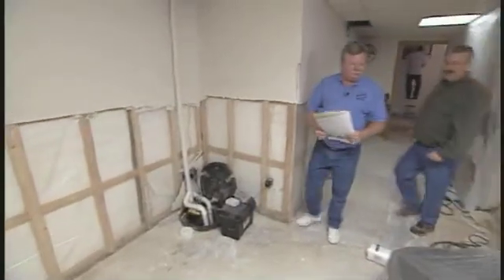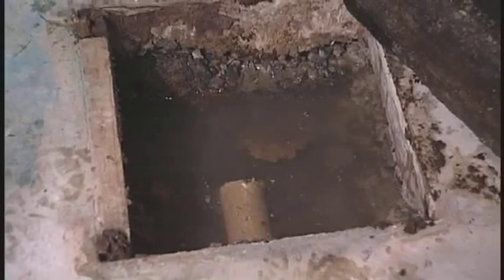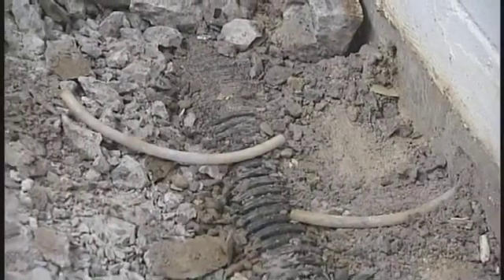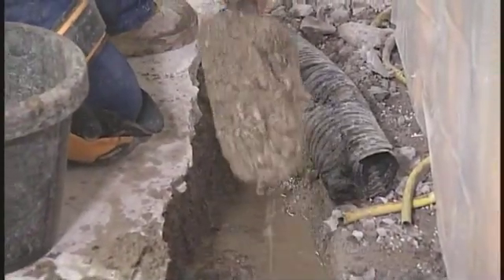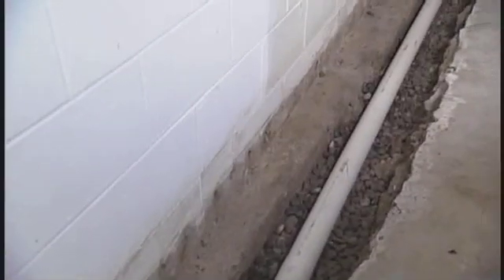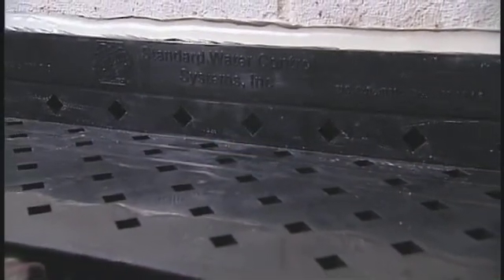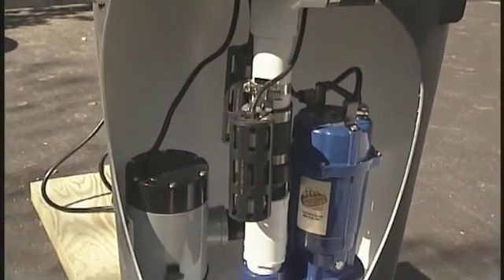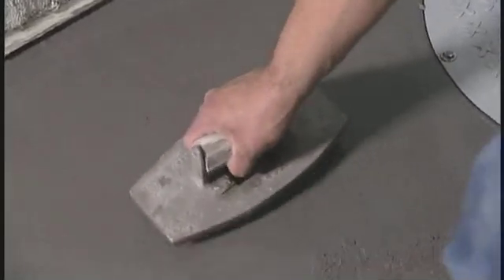Today's Home Remodeler - Installing Draintile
Drain tile is a type of pipe that runs along the foundation of a house or building and helps keep water away from its walls and foundation. It consists of perforated pipes connected together by larger solid pipes, which carry the collected water away from the building’s base.

Installing drain tile helps keep your basement dry and prevents flooding caused by heavy rains or melting snow. It also keeps mold and mildew at bay since moisture isn’t allowed to collect around the foundation walls. This also protects your home’s structural integrity since wet basements can often lead to warped floors or weakened foundations over time.

Contact Standard Water Control for a free, no obligation consultation.